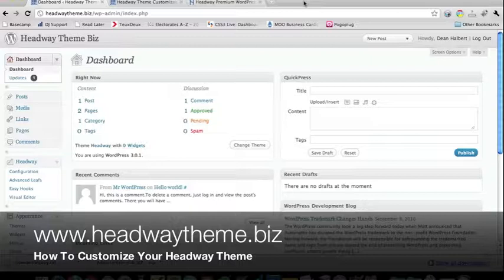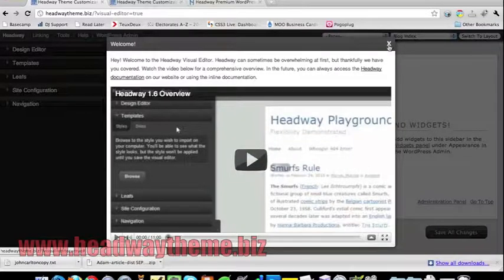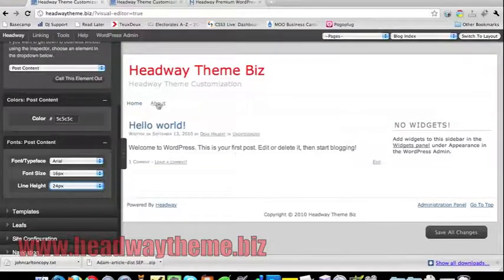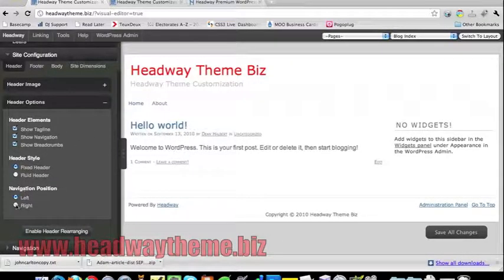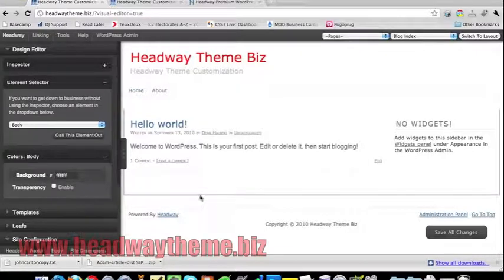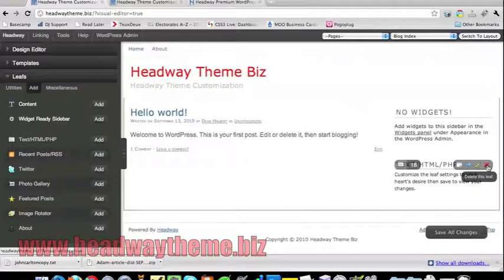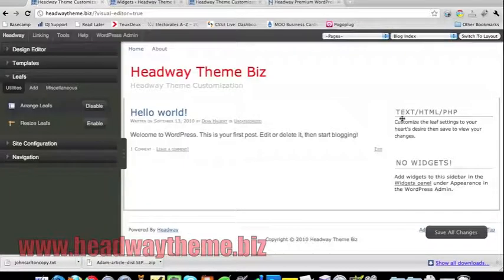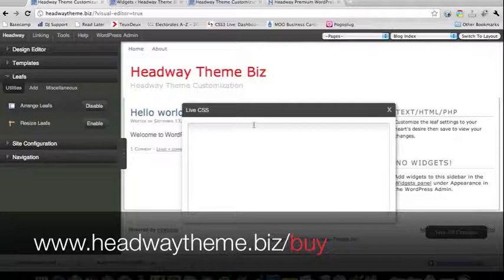Headway Customization Basics - How To Make An Awesome Blog!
You can easily make an awesome blog and create a custom look for your WordPress blog using the Headway Theme for WordPress, regardless of whether or not you are a web designer, or a complete newbie to creating websites. Headway customisation is easy - Watch this video to find out.